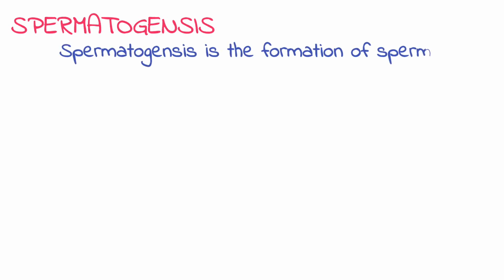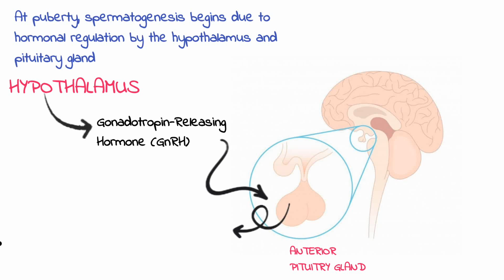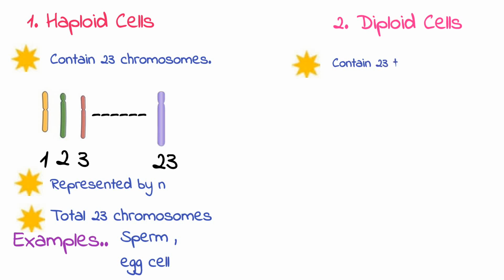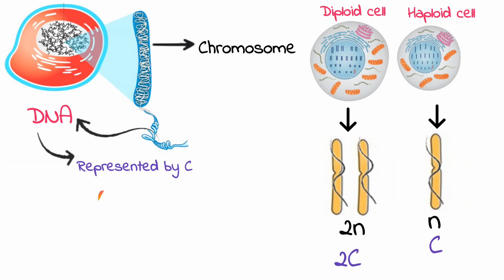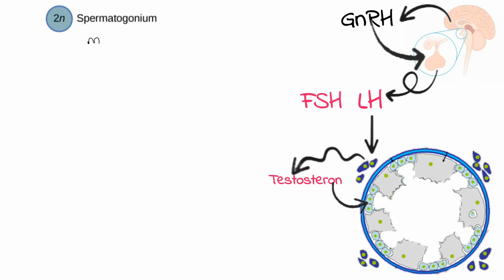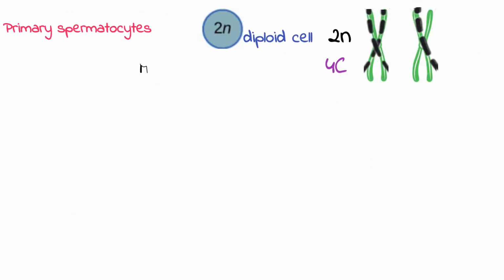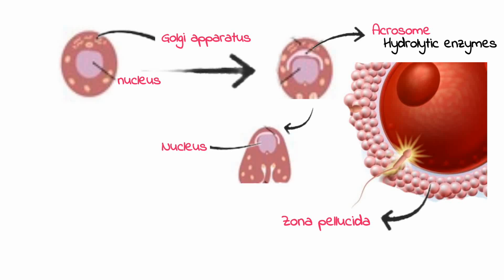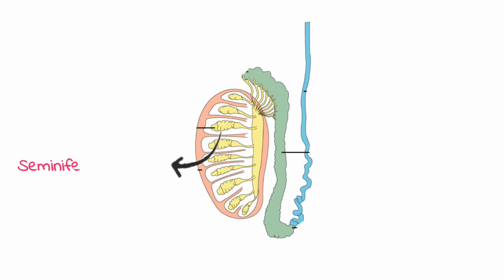Spermatogenesis Explained: Step-by-Step Breakdown with Diagrams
1. Spermatogenesis process

2. Stages of spermatogenesis

3. Spermatogenesis vs oogenesis

4. Spermatogenesis and hormones

5. Spermatogenesis animation

6. Spermatogenesis diagram

7. Spermiogenesis

8. Spermatogenesis steps

9. Spermatogenesis definition

10. Spermatogenesis location

11. Spermatogenesis cells

12. Spermatogenesis in humans

13. Testosterone and spermatogenesis

14. Hormonal regulation of spermatogenesis

1.

2.

3.

4.

5.

6.

7.

8.

9.

10.

11.

12.

13.

14.

15. Sertoli cells in spermatogenesis

16. Spermatogenesis and fertility

17. Spermatogenesis disorders

18. Spermatogenesis and meiosis

19. Spermatogonia